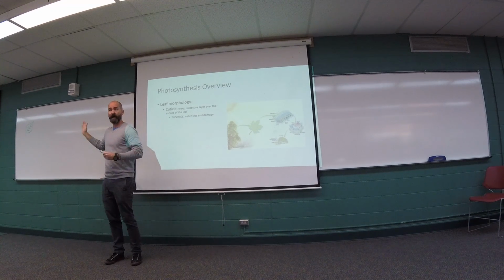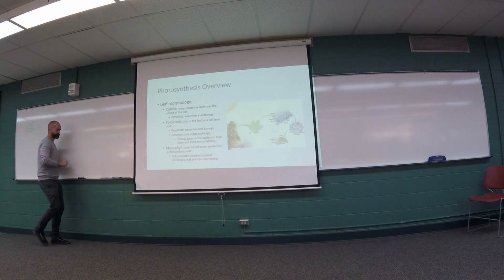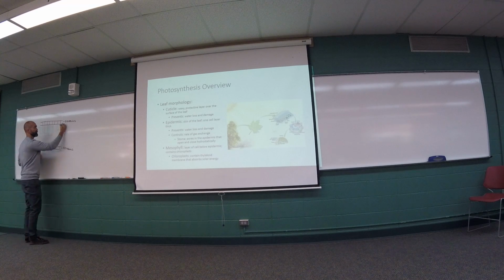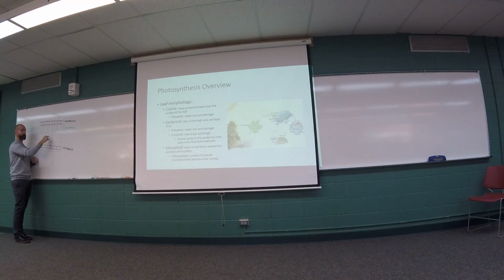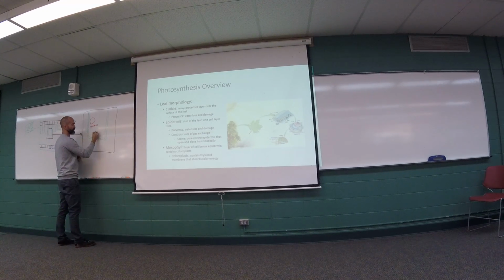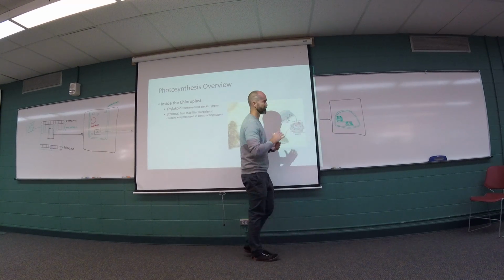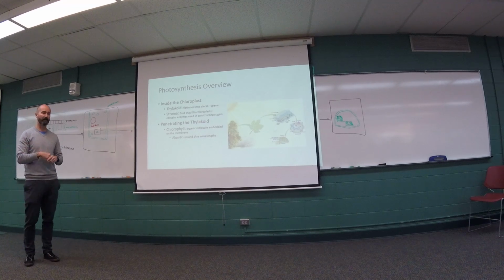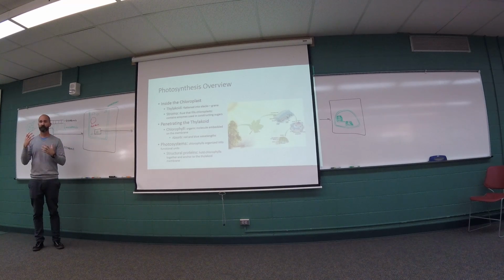General Biology: Chapter 6 (part 1)